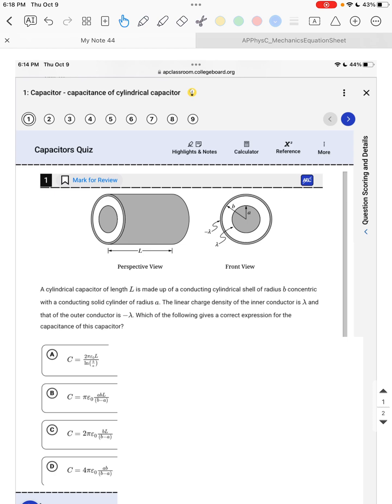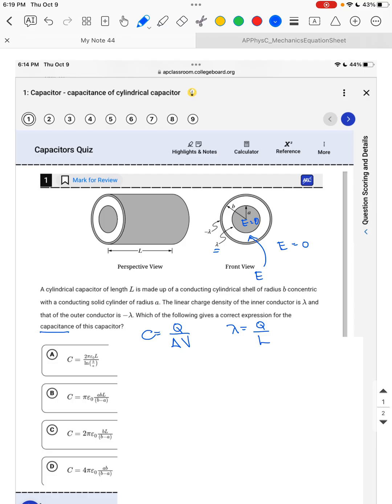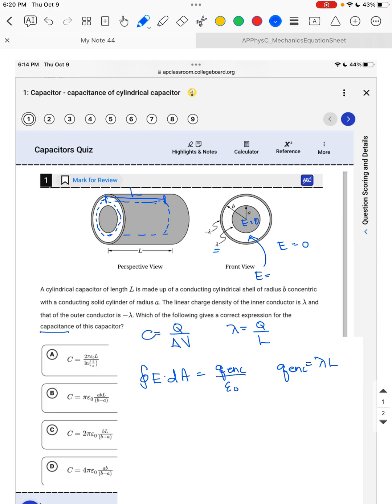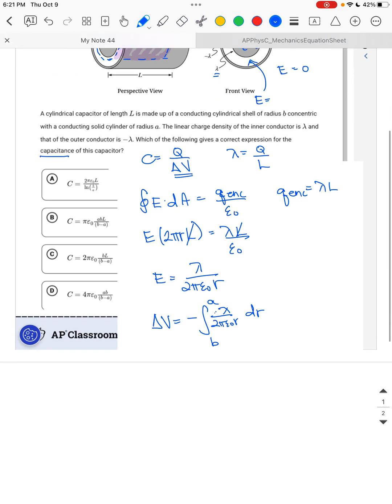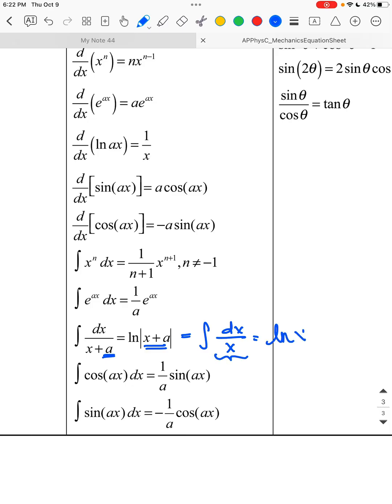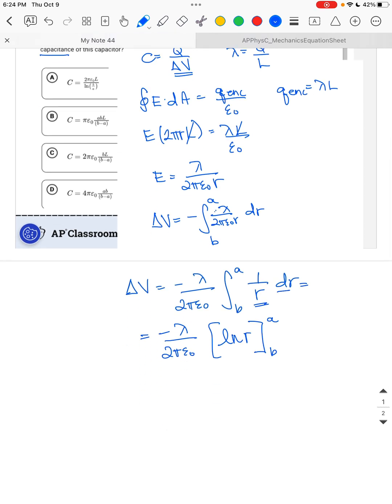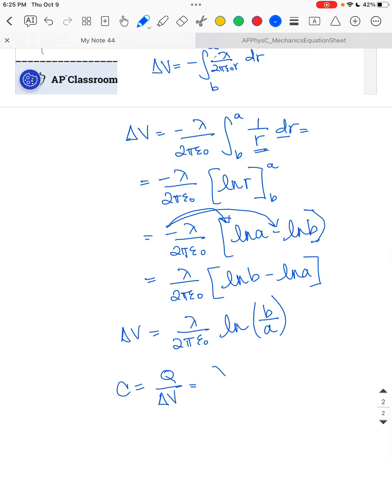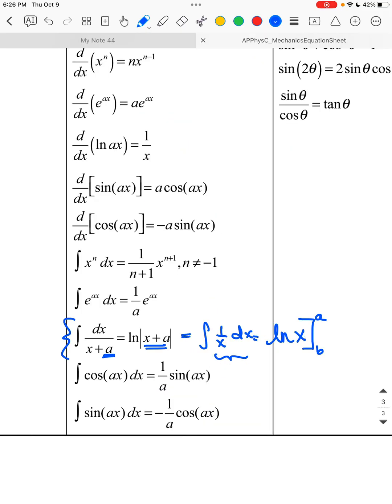10 3 Topic ? #1